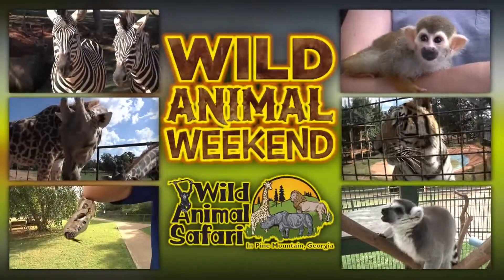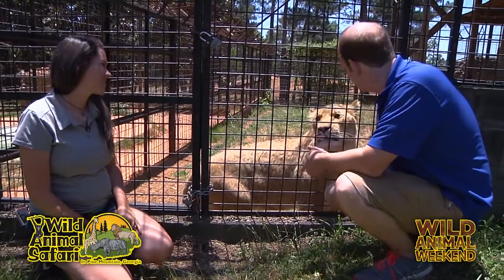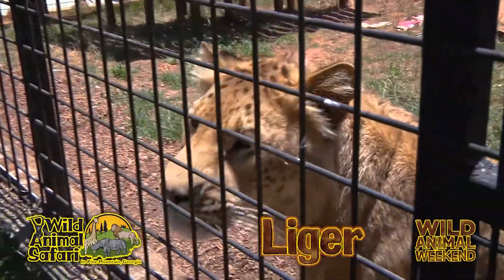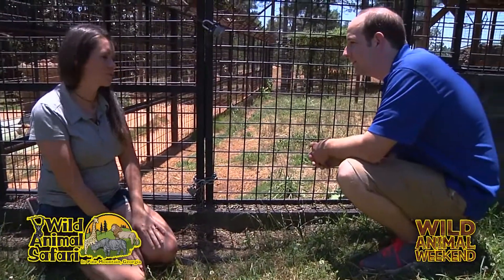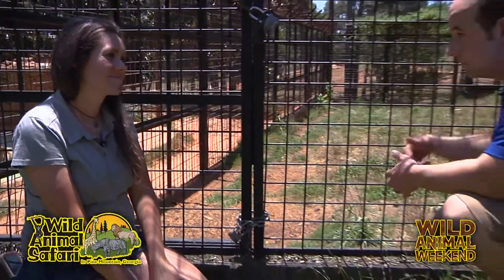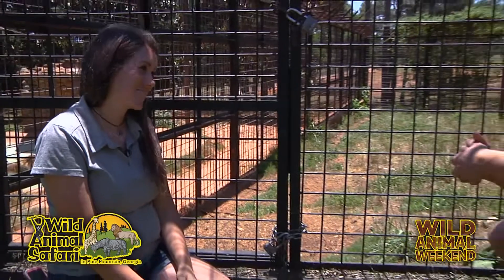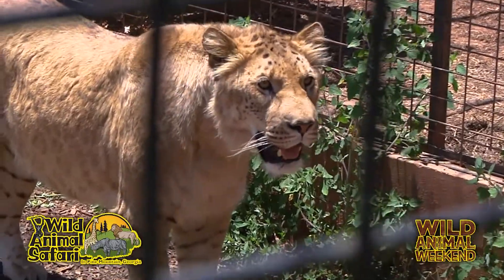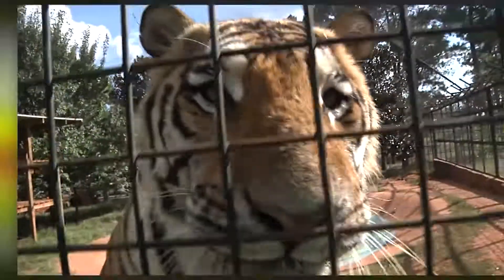Wild Animal Weekend: Liger 2019